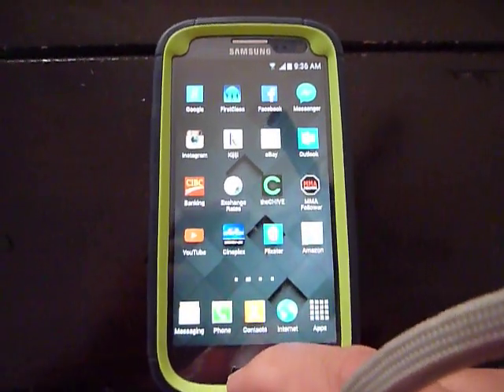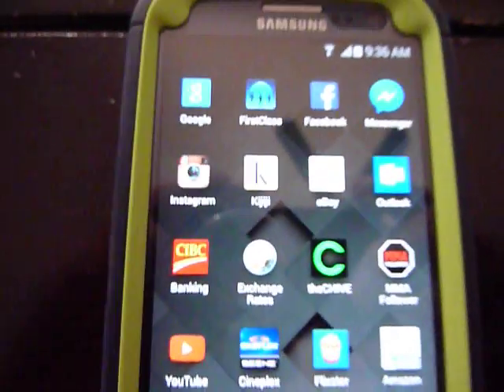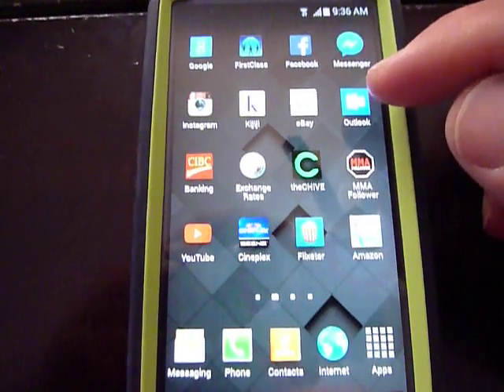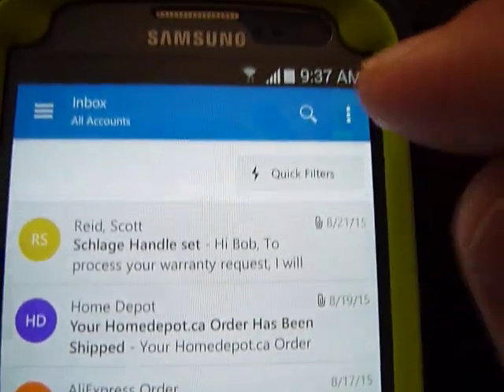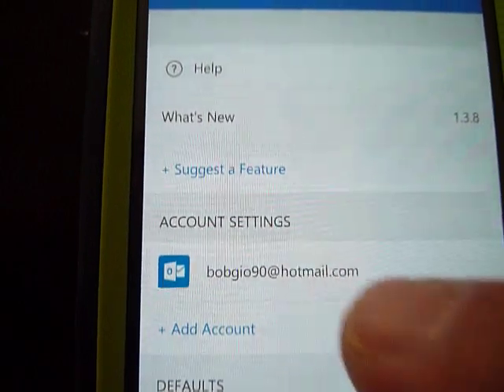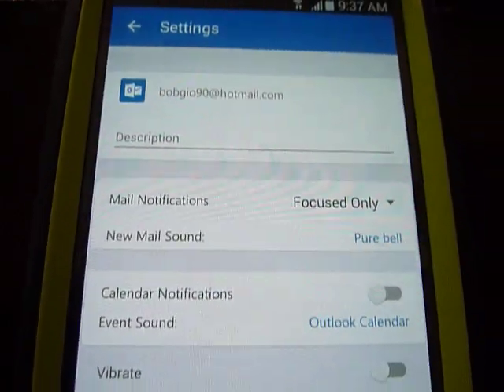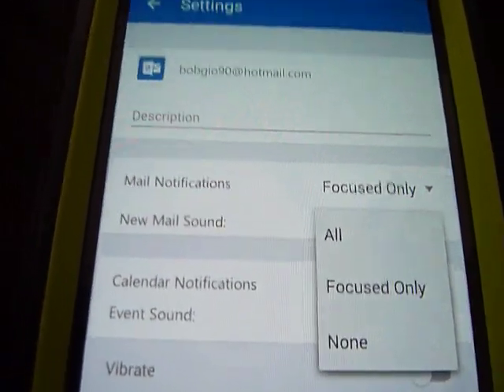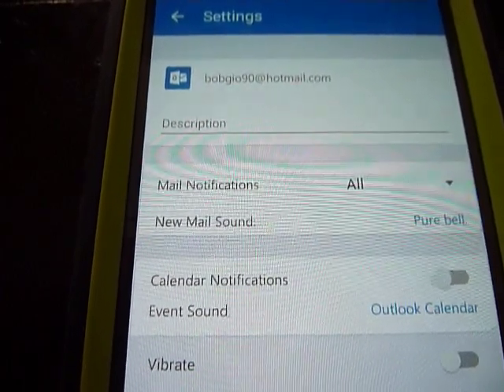Outlook Hotmail Android Notifications Sync Problem FIXED!!!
This video will help you to once again receive notifications in Outlook/Hotmail!